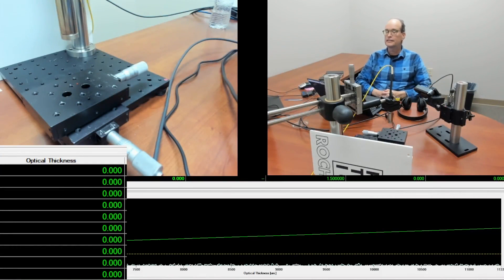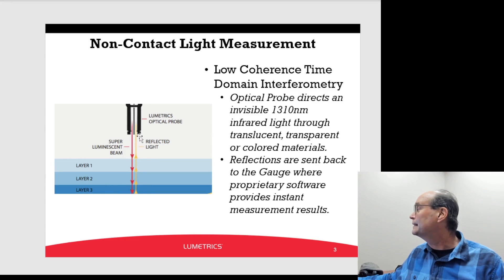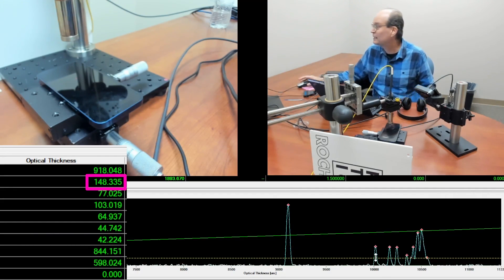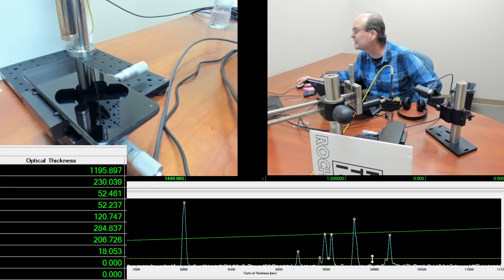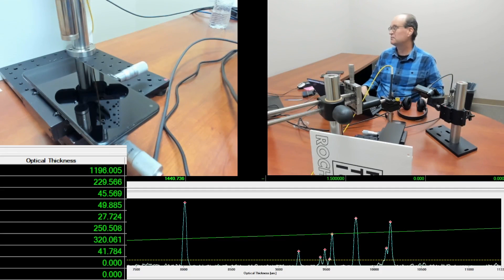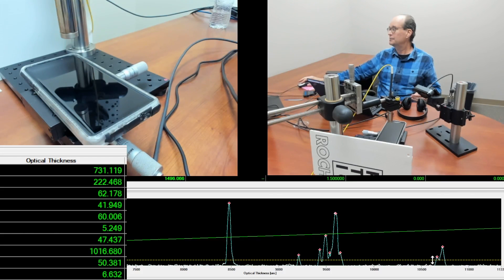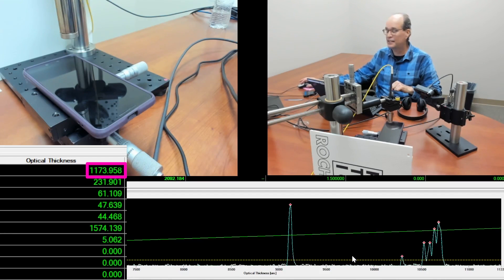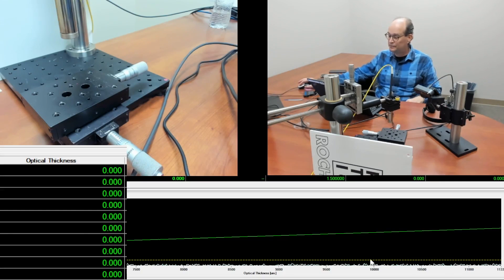Non Contact Thickness Measurement of Smart Phones Using Lumetrics OptiGauge II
Lumetrics Principal Scientist, David Compertore, performs multi layer non contact thickness measurements using the OptiGauge II on four smart phones: an Apple iPhone, a Samsung, a Motorolla, and a Google Pixel.